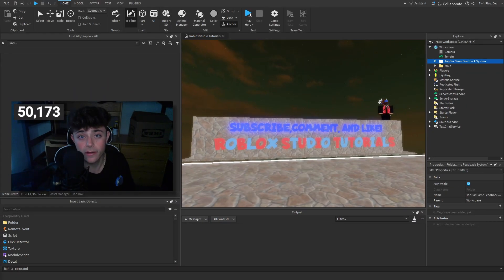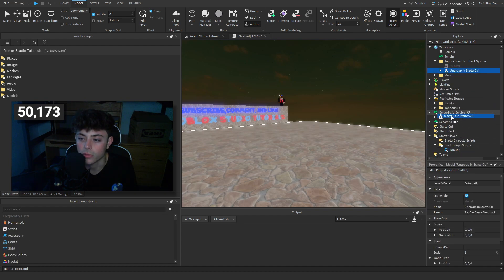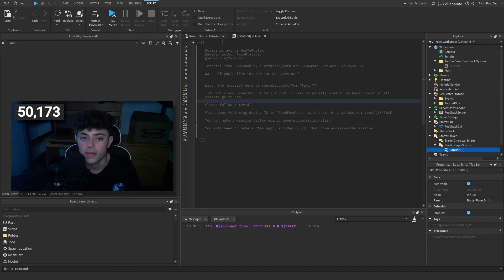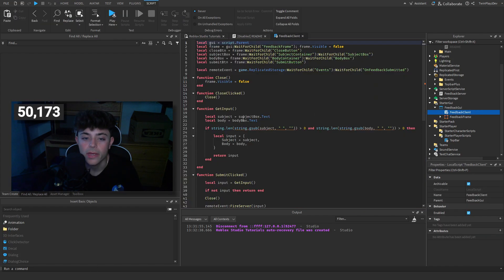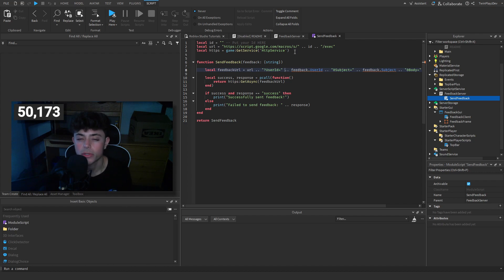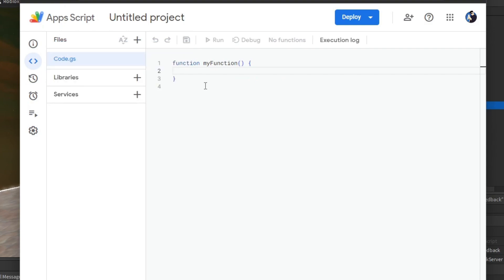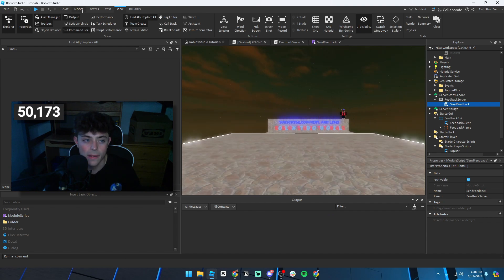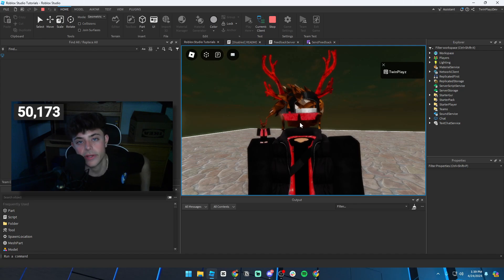How To Make A Feedback/Review System In ROBLOX Studio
『LINKS』  ➜

『TIMECODES』  ➜
0:00 - Intro
1:00 - Getting Model
2:30 - Explaining TopBar
3:30 - Customizing
4:00 - Explaining Script
7:00 - WATCH THIS
9:50 - Outro